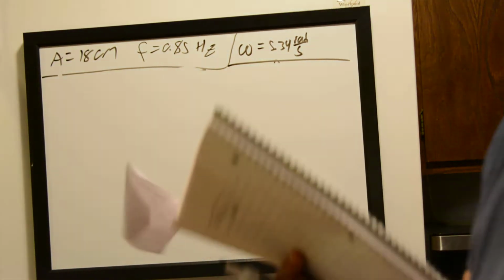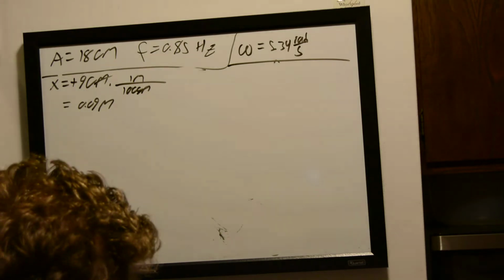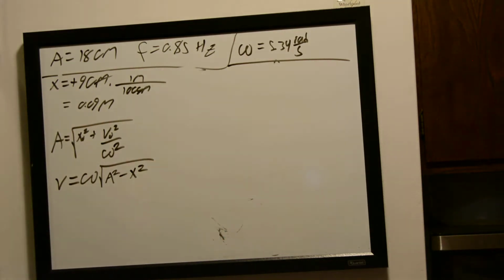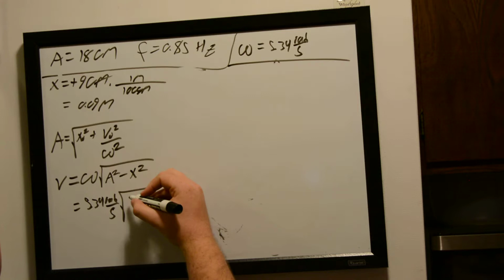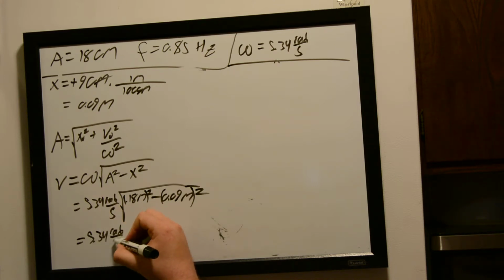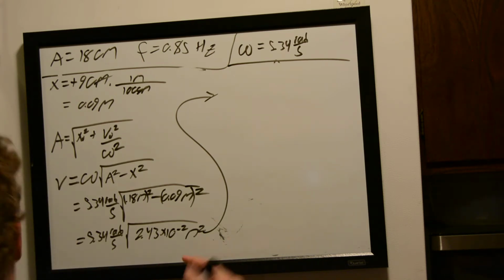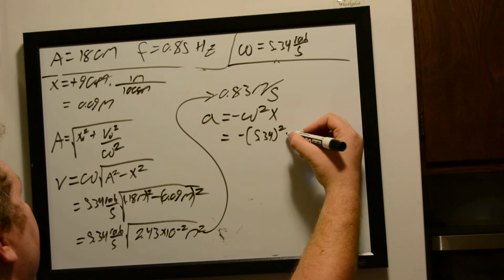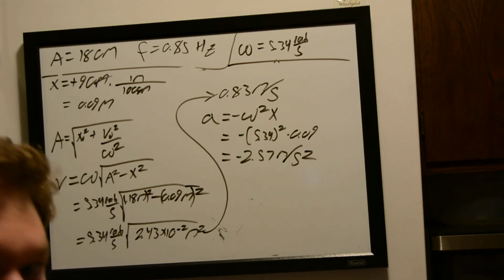ch. 14 bingo, 14.30b (finding velocity and acceleration of SHM given position)